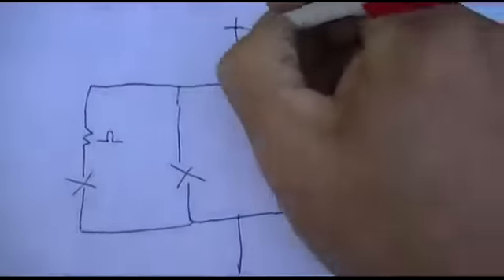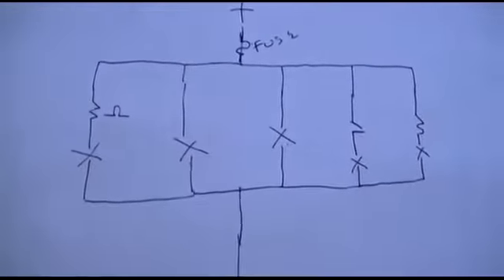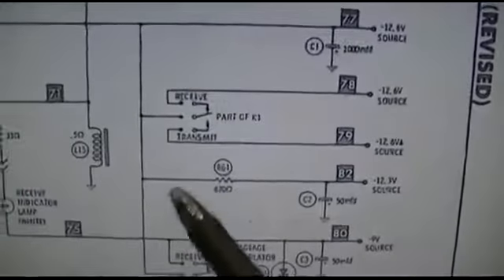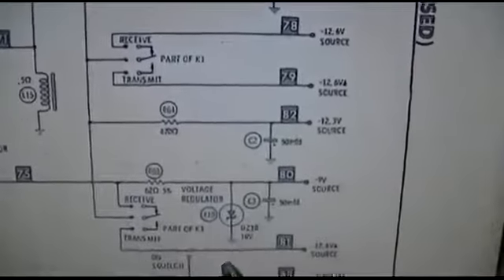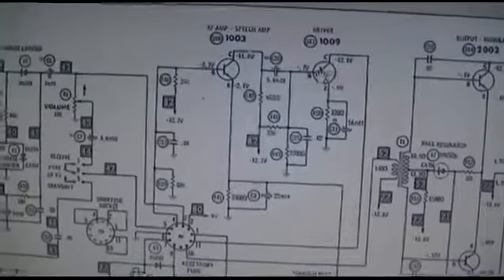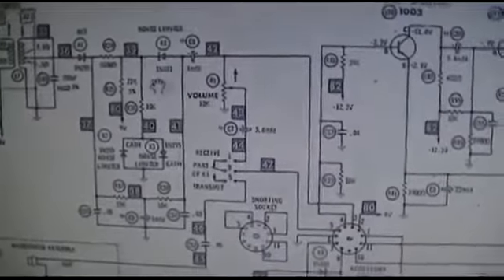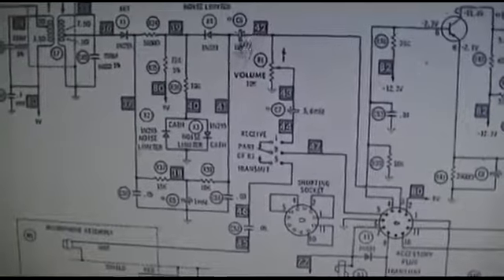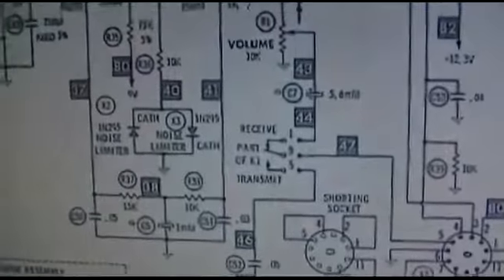Let's Look At An EF Johnson Messenger 223 Vintage CB Tube Radio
1960s citizen band radio.

The EF Johnson Messenger 223 was a classic tube type CB radio that was built like a tank and has held up well over the years.

1960s vintage citizens band radio. correction, the crystals add/subtract for desired frequency.

I brought out my Johnson Messenger vacuum tube CB radio to see if it would receive some of the distant signals skipping in today on the Sporadic E layer.